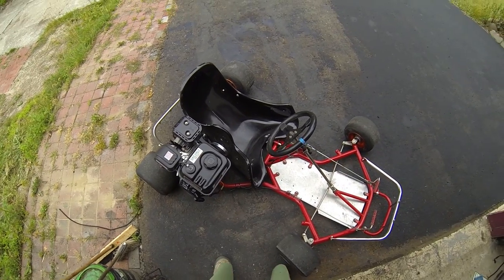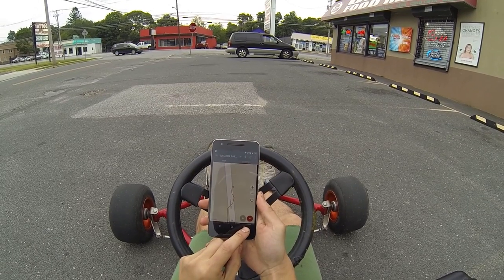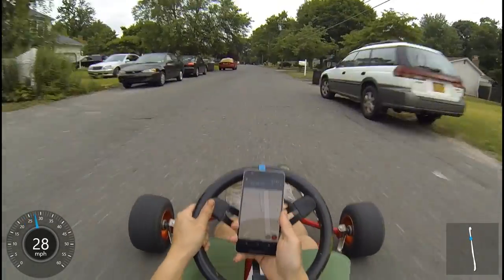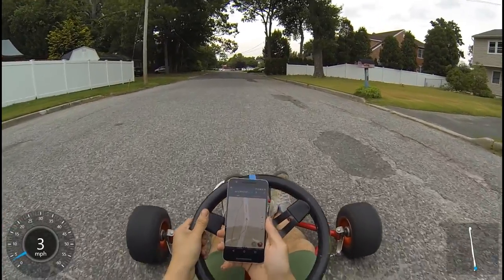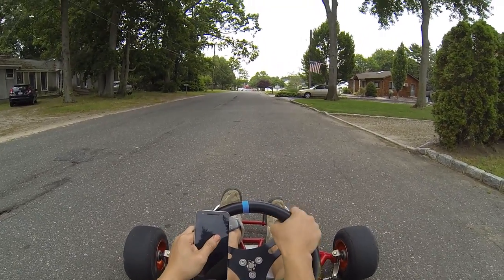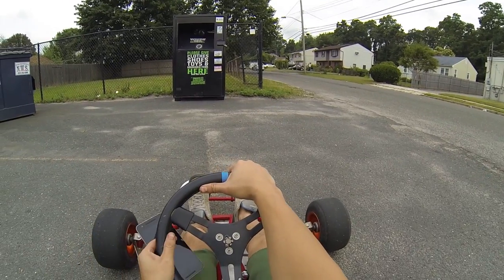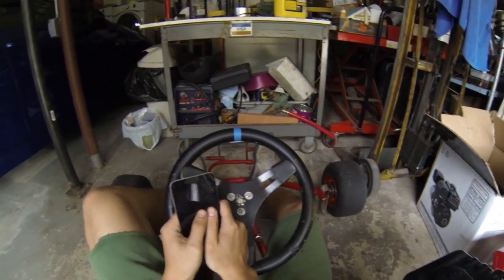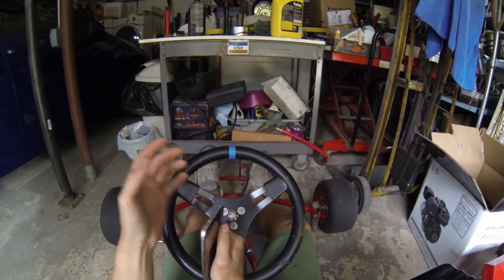Centrifugal Clutch vs Torque Converter - Go Kart Build Part 5